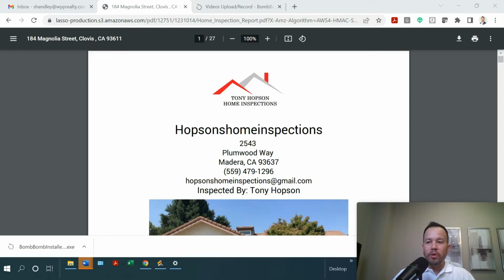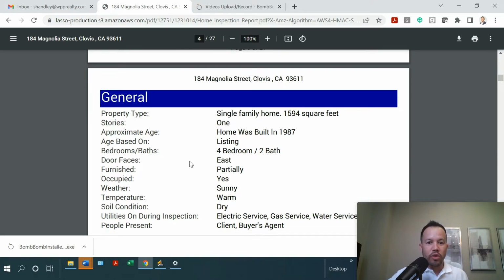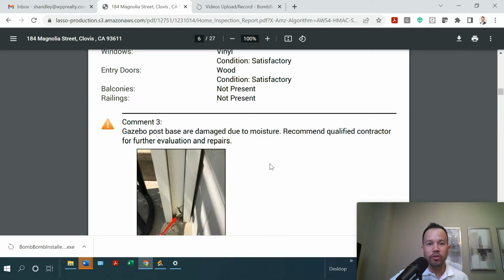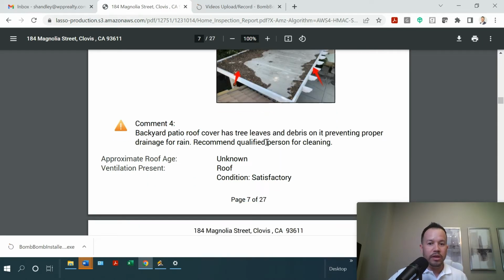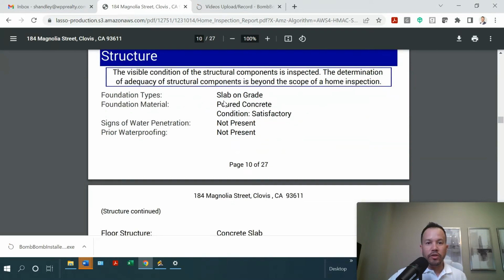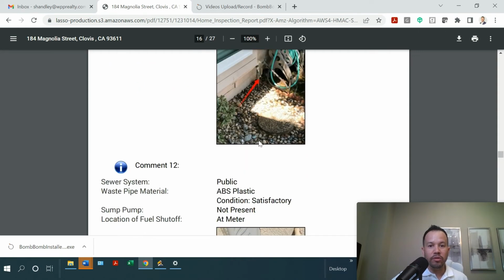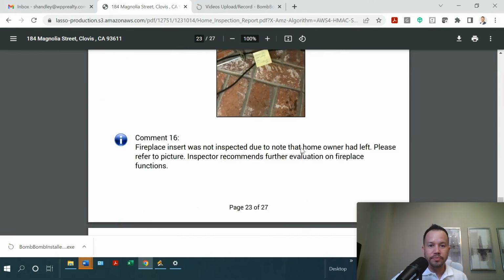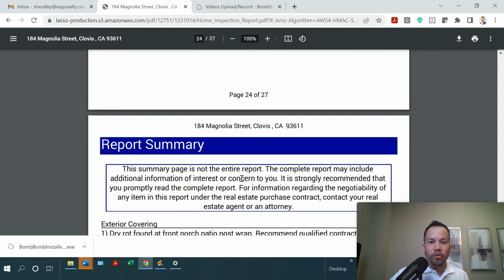How to Read A Home Inspection Report